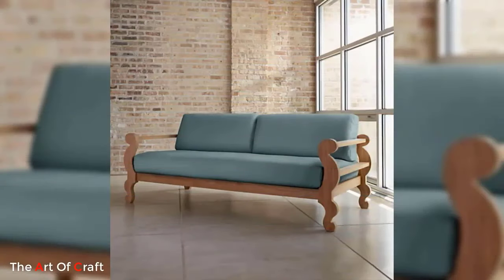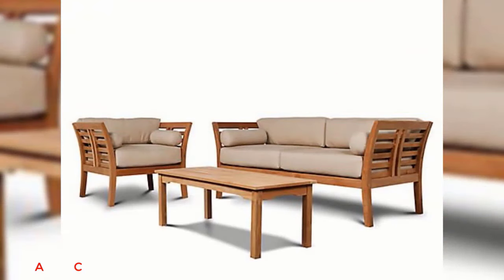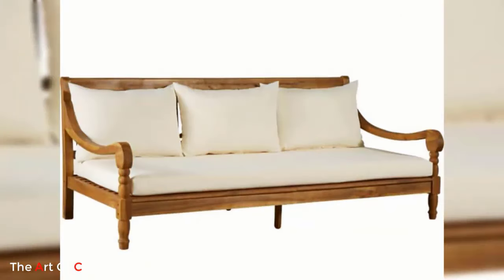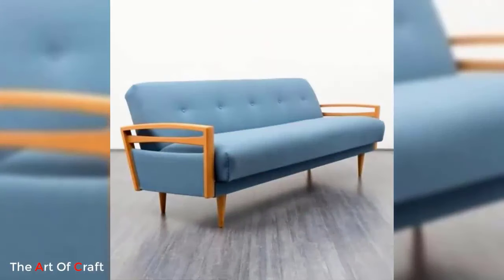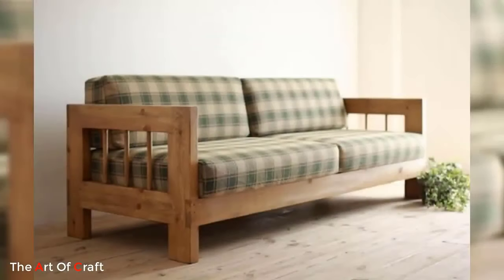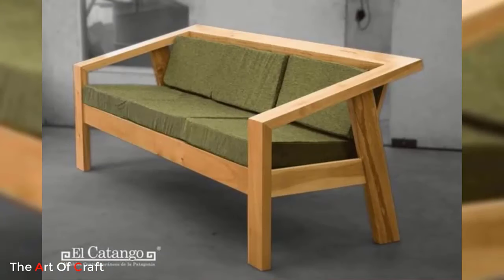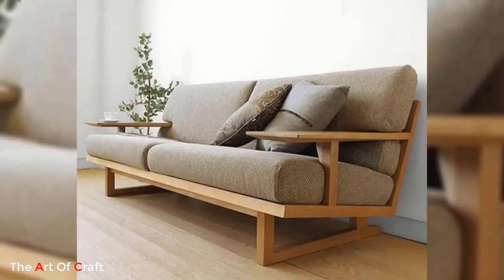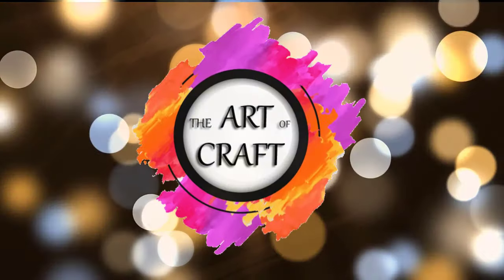Modern Wooden Sofa Ideas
Modern wooden sofa ideas combine the timeless elegance of wood with contemporary design elements to create stunning and versatile pieces of furniture. These sofas are a perfect blend of functionality, comfort, and aesthetic appeal, making them a popular choice for modern living spaces. With their sleek lines, clean finishes, and innovative features, modern wooden sofas can transform any room into a stylish and inviting haven.